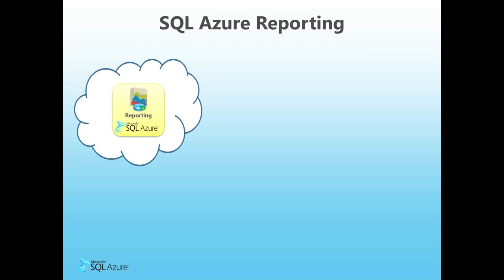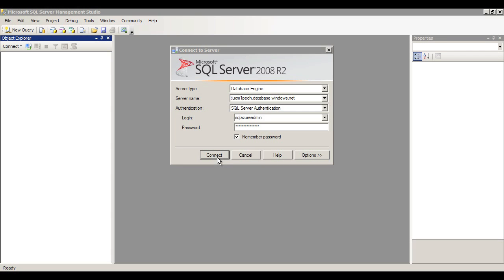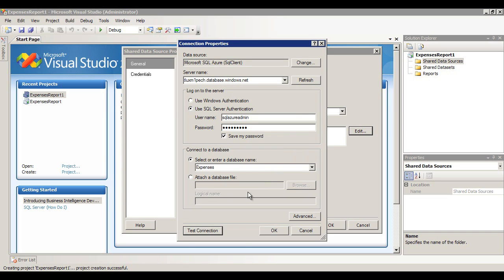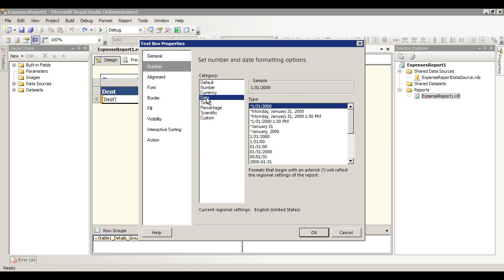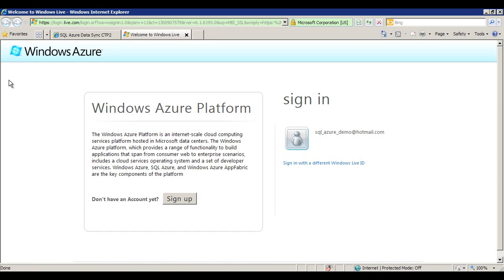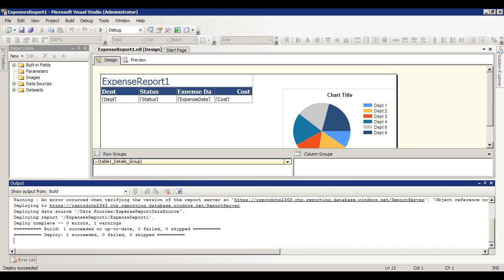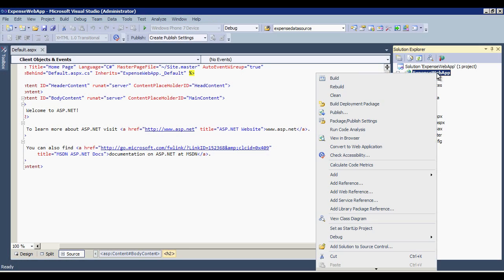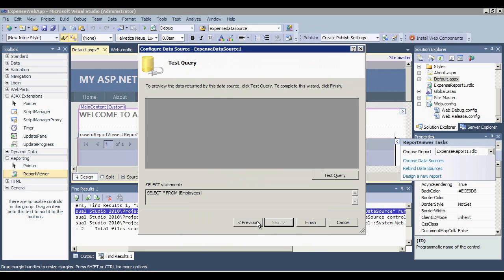Business Intelligence with Cloud Data Final